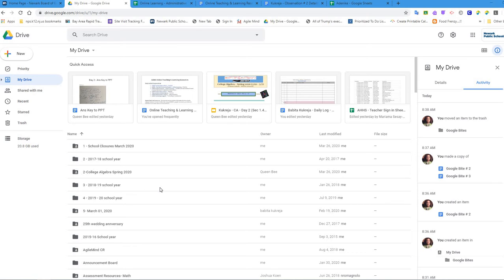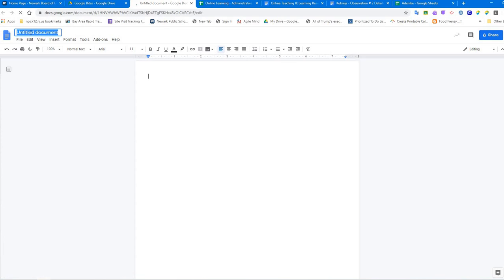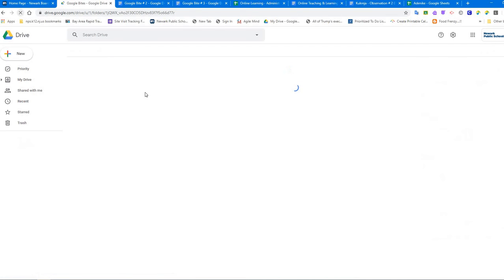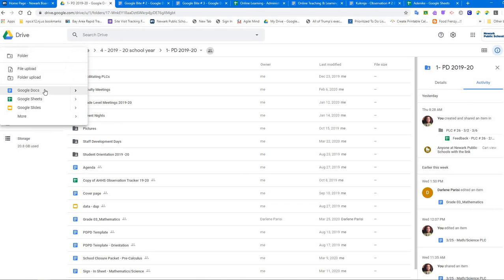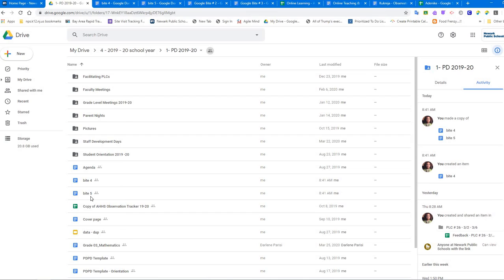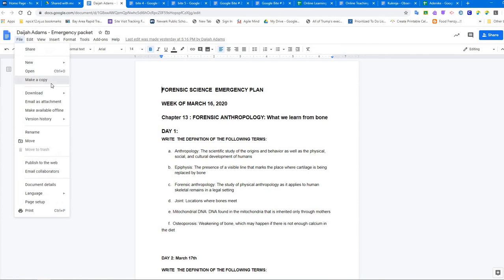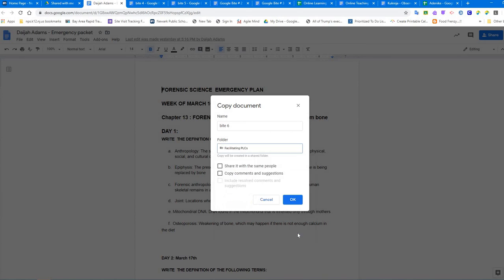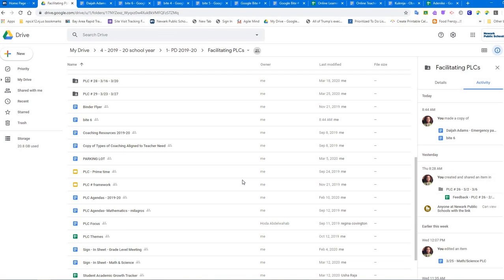How to make a COPY & Organize